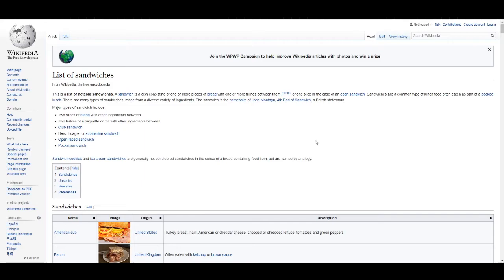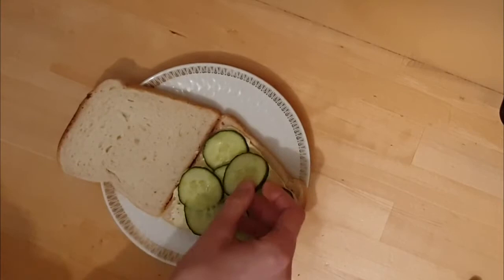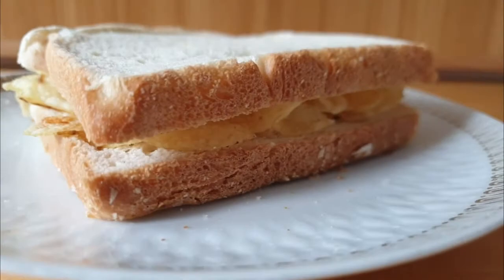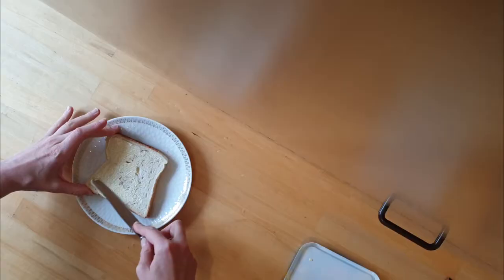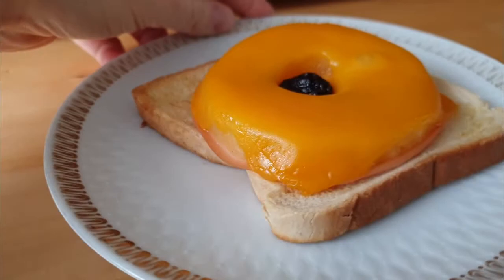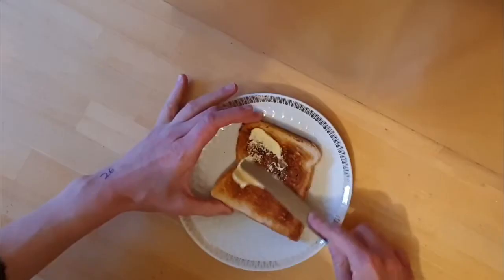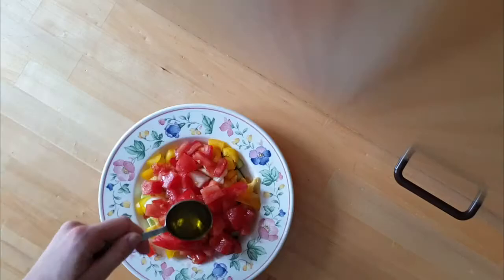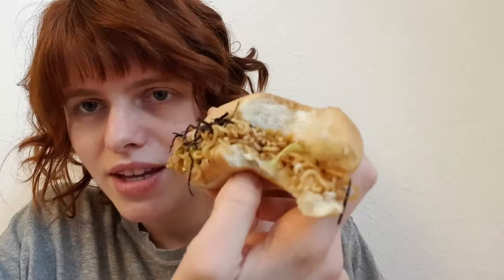Thurs 6th Aug: KT - Sandwiches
I changed a lot of the original recipes according to missing ingredients or my personal taste, apologies for all the ones I've completely ruined.

(The ones I'm using are closer to Vlokken, so that mouse excrement reference makes no sense, but I wanted to get that in lol.)

Sweet Chutney (I somehow completely missed that the Vada Pav recipe included instructions for that too, similar but slightly different, but oh well)

0:00 Intro
0:25 Baked Bean
0:59 Bánh Mì
2:18 British Rail
3:15 Butterbrot
3:55 Chickpea Salad
4:28 Chip Butty
5:08 Crisp
5:56 Cucumber
7:25 Doubles
8:34 Fairy Bread
9:26 Fruit
10:12 Hagelslag
10:46 Toast Hawaii
11:54 Ice Cream (Neapolitan)
12:47 Ice Cream (Choc Chip)
13:21 Marmalade
14:01 Marmite (Vegemite)
14:39 Pambazo
15:44 Peanut Butter & Jelly
16:31 Sabich
17:16 Vada Pav
18:41 Yakisoba-Pan
19:43 Outro

Follow NFi!
Ask for an invite to our Discord.